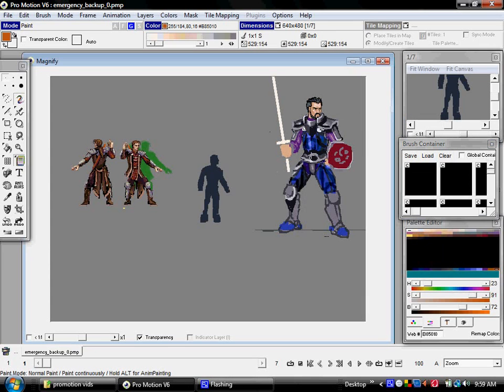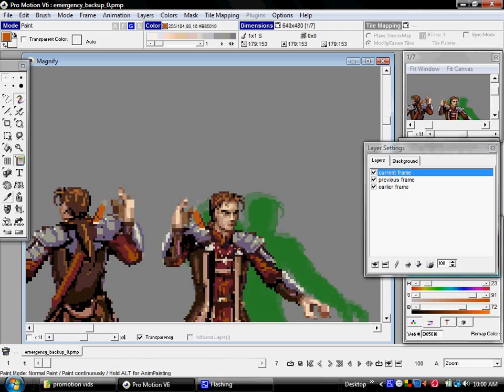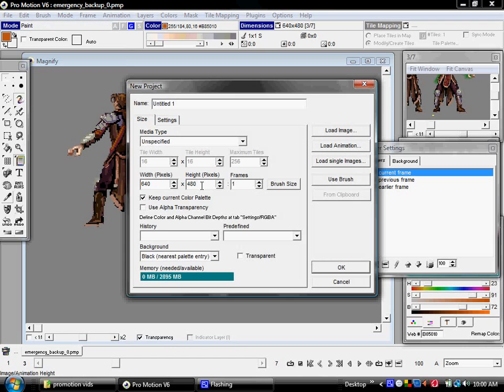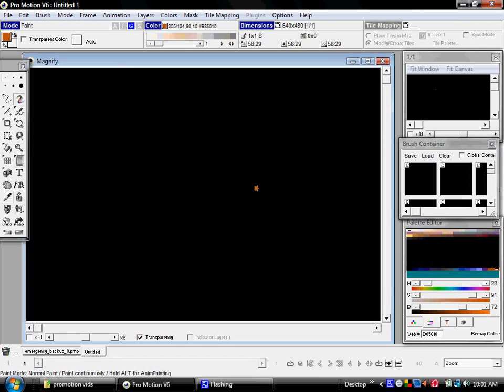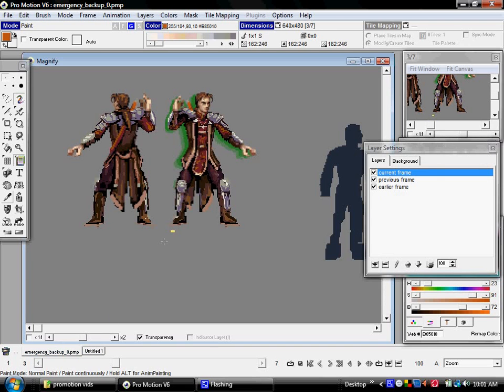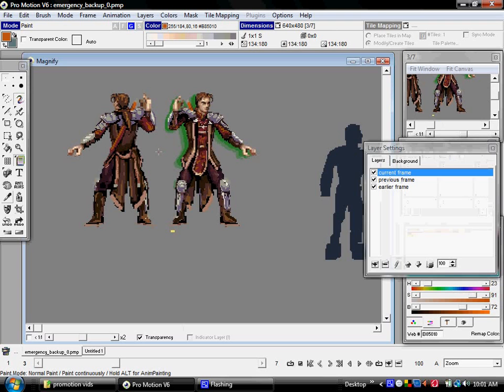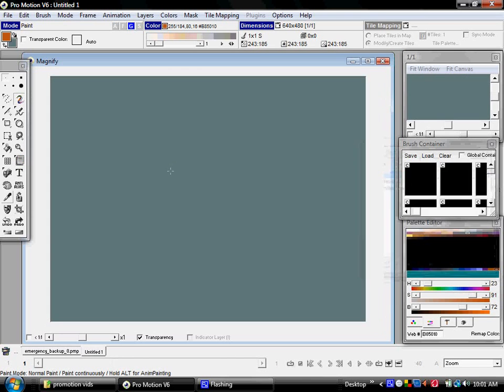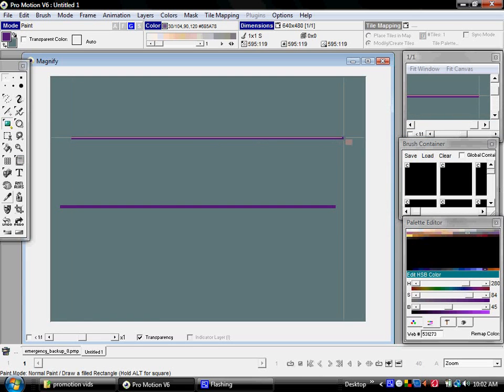15 animating layers for guides or backgrounds - Cosmigo Pro Motion 6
Tutorial taken from Cosmigo's site. Some people won't bother downloading the codec, so they can watch it here instead.